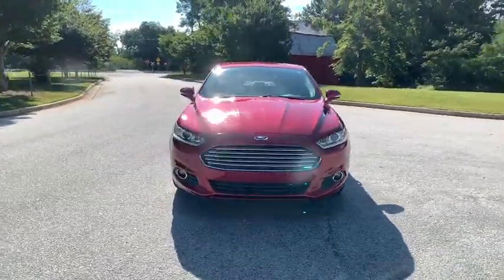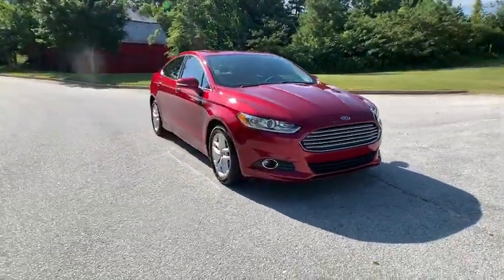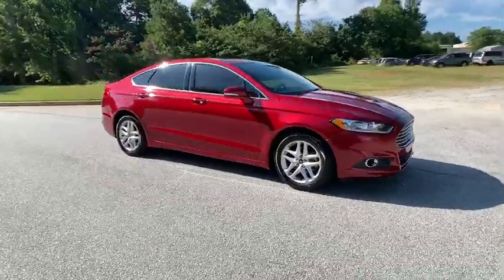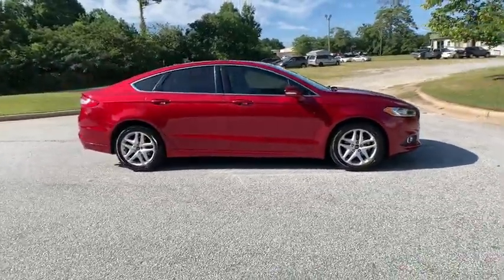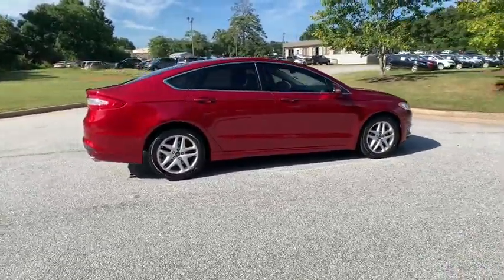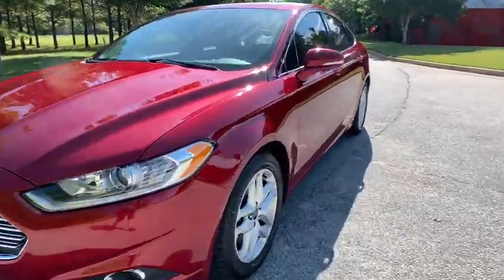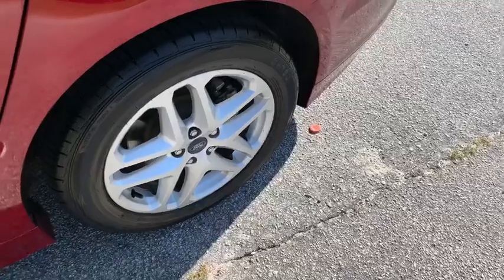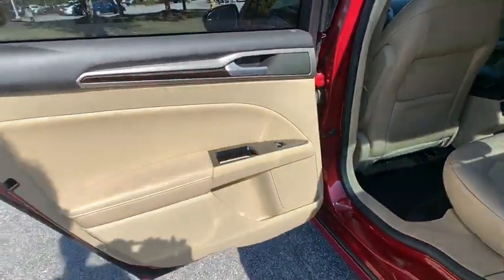2016 Ford Fusion Atlanta, Griffin, McDonough, Fayetteville, Thomaston, GA NI21559A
Red Used 2016 Ford Fusion available in Atlanta, Georgia at Cronic Nissan. Servicing the Griffin, McDonough, Fayetteville, Thomaston, GA area.

Cronic Nissan
2624 N Expressway